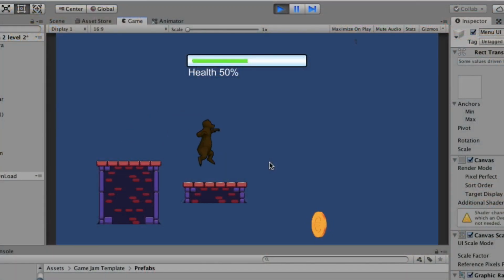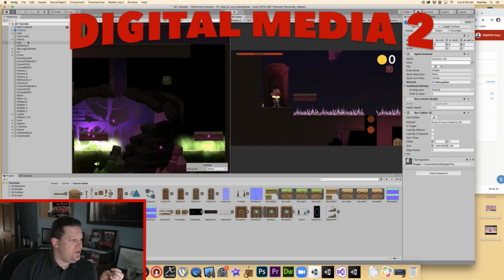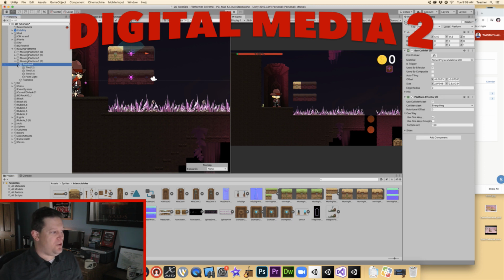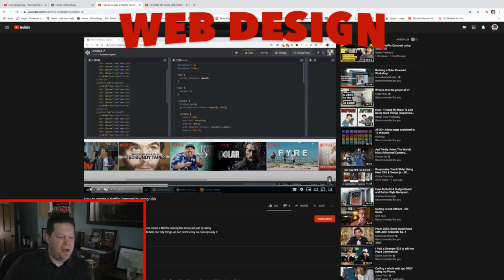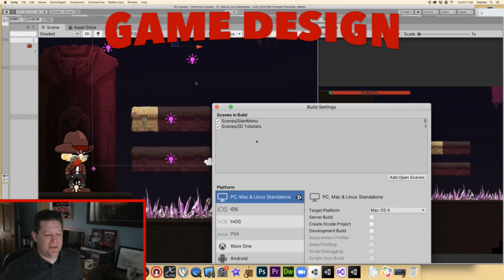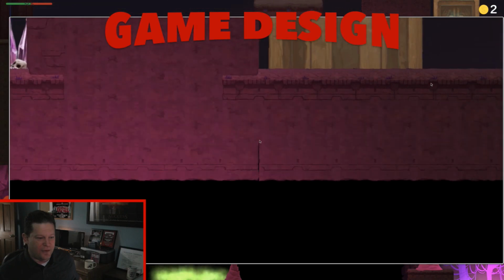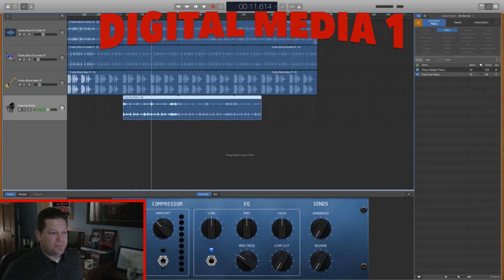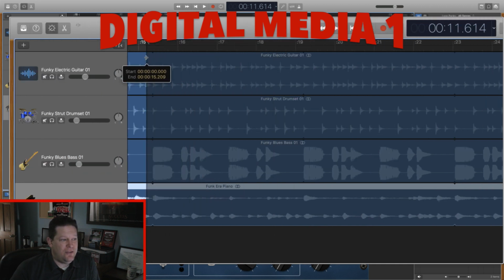Virtual Academy: Day 18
Game Design: Final Build (On Schoology)

Digital Media 1: Stinger Pack (On Schoology)